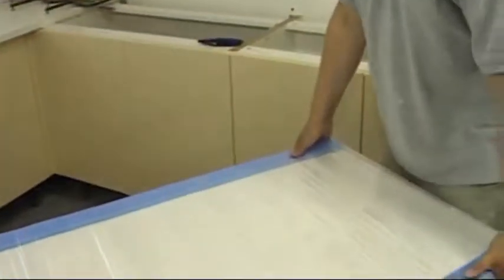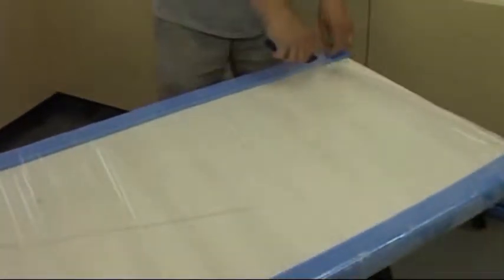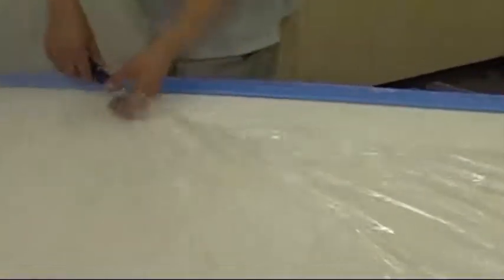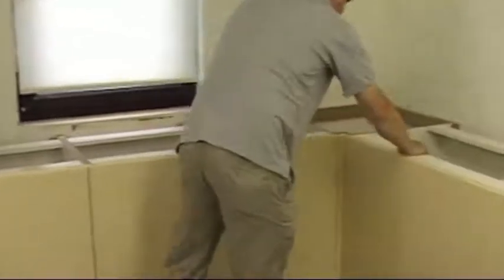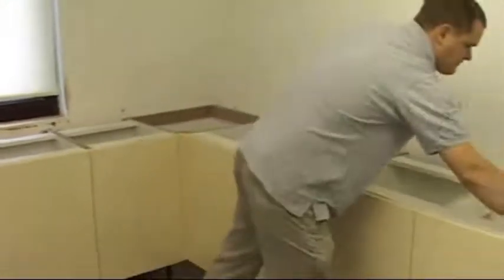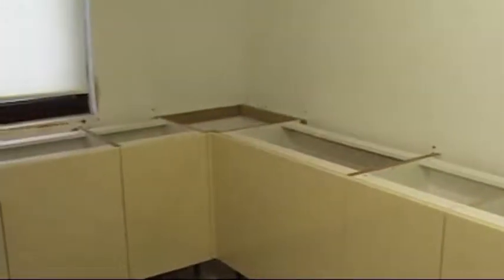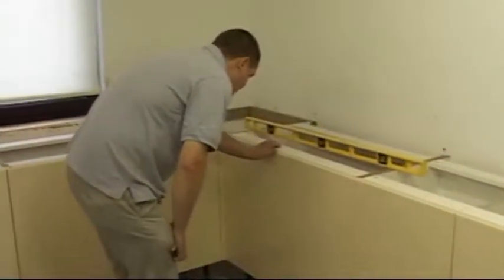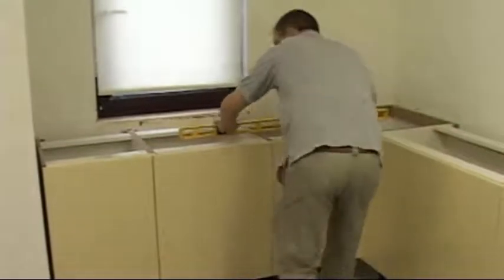03BEFORE YOU START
Sonara Solid Surface Worktop Installation BEFORE YOU START